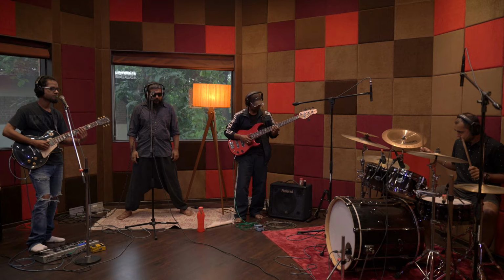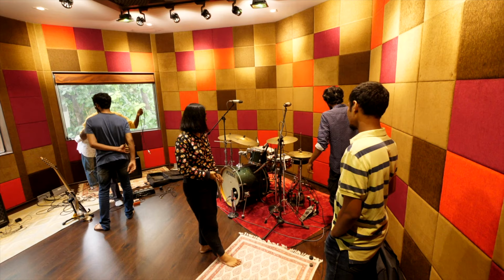Welcome to Compass Box Studio!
We are a group of musicians, producers, engineers, and general nerds and geeks from Ahmedabad, India. We have spent the last few years focusing on producing indie music by the amazing talent that resides in our country. By working with some of the best artists, we have been recognized for our signature one-take live sessions, where we produce and typically arrange a song for musicians regardless of genre or language - having worked with 55+ artists.

We have been listed on the top 10 studios in India for indie musicians, and have also been featured on Red Bull Music, Rolling Stone India, Rock Street Journal, A Humming Heart, Homegrown, and more for our work in the indie space.

Founded by Raag Sethi, Compass Box Studio is supported by the amazing indie talent of Ahmedabad, including (but not limited to): Protyay Chakraborty (vocals, violin, mix/master), Meera Desai (vocals), Chirag Todi (guitar), Shivang Kapadia (drums), Shankar Iyer (guitar, engineer), Pritul Chauhan (drums), Harmish Joshi (woodwinds), Divyang Arora (production, drums).